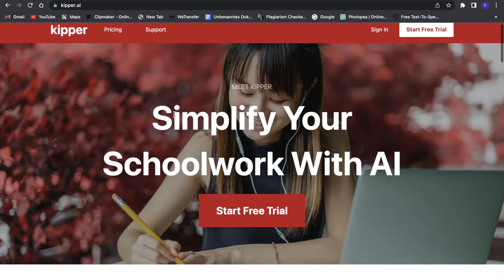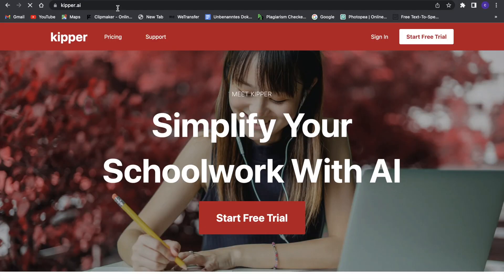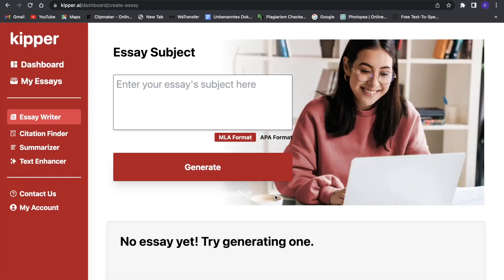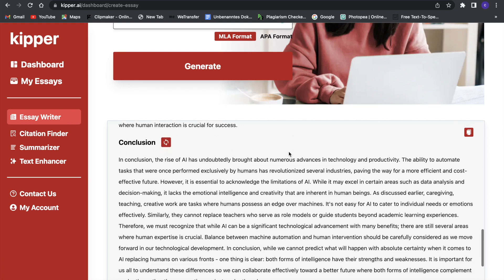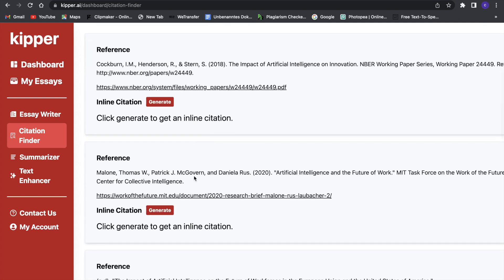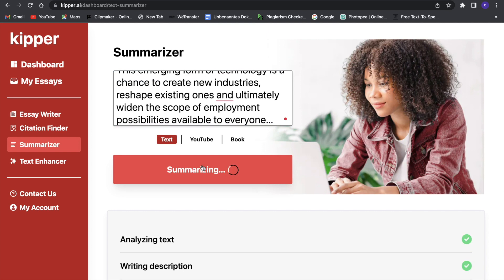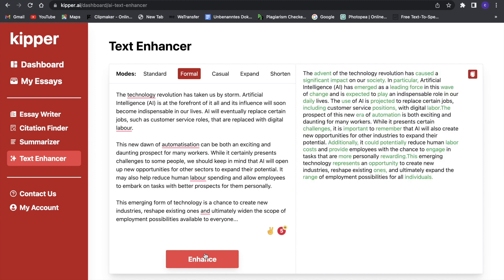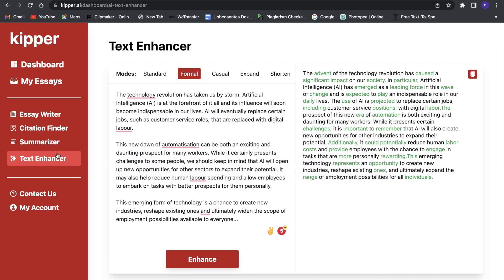AI better than Chat GPT (The New ChatGPT Kipper Ai)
New best ai to use in 2023

Welcome to this tutorial on how to get free chat GPT prompts of Github! In this video, we'll show you how to access and download the latest chat GPT prompts for your projects. With these prompts, you'll be able to create engaging and interactive chatbots with ease. We'll cover everything from how to search for chat GPT prompts on Github to how to implement them in your projects. So whether you're a beginner or an advanced developer, you'll find this video helpful
With a huge selection of high-quality prompts, expert engineers and cutting-edge technology, this is the one-stop shop for all your AI needs. Don't miss out on the opportunity to transform the way you work with AI.

free chat GPT prompts, AI-powered prompts, chats, conversations, marketer, content creator, online communication, library, witty one-liners, deep conversation starters, 100% free.

ChatGPT is a state-of-the-art language model developed by OpenAI. It is based on the transformer architecture and uses deep learning techniques to produce human-like text. With its vast training corpus, ChatGPT is capable of generating text for a wide range of applications, including chatbots, language translation, question answering, and more. Additionally, ChatGPT has the ability to fine-tune its performance based on specific tasks, making it highly customizable for businesses and individuals alike. Whether you're looking for a tool to enhance your customer service or to improve your content creation process, ChatGPT is a must-try for anyone interested in the cutting-edge of Artificial Intelligence and Natural Language Processing.

What are chatgpt prompts?
ChatGPT Prompts are a powerful tool for harnessing the power of the OpenAI language model. These prompts allow you to fine-tune the performance of ChatGPT to specific tasks and generate text that is tailored to your needs. With a well-crafted prompt, you can control the tone, style, and content of the generated text, making it a versatile tool for content creation, customer service, and more. Whether you're looking for creative inspiration, technical writing assistance, or an AI-powered conversational partner, ChatGPT Prompts have you covered. These powerful AI-powered text generation tools are easy to use, highly customizable, and provide endless possibilities for businesses and individuals alike. So why wait? Try out ChatGPT Prompts today and discover the power of cutting-edge Artificial Intelligence and Natural Language Processing technology!